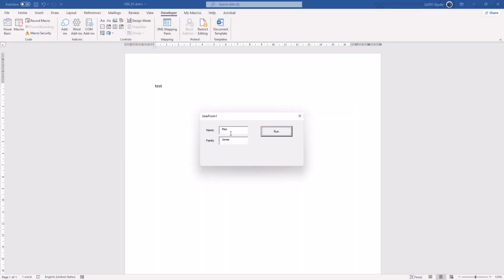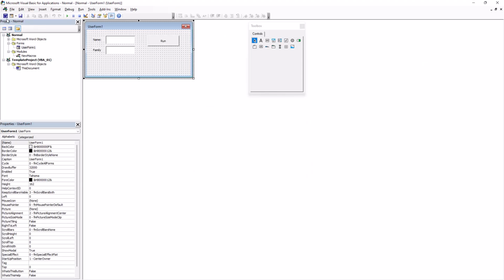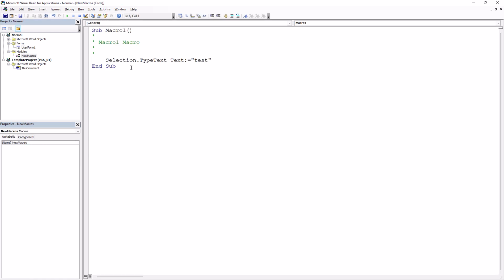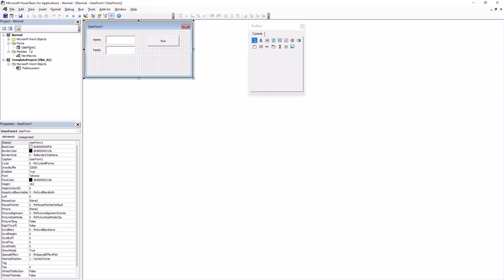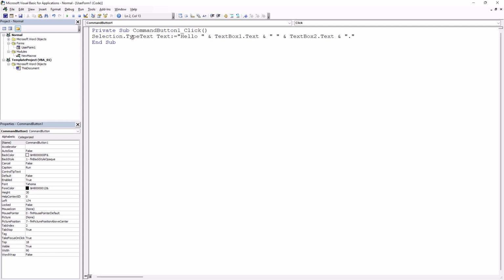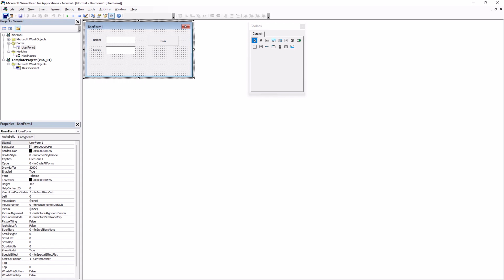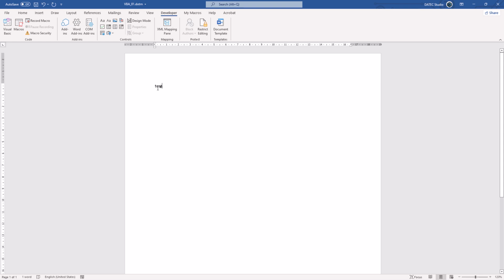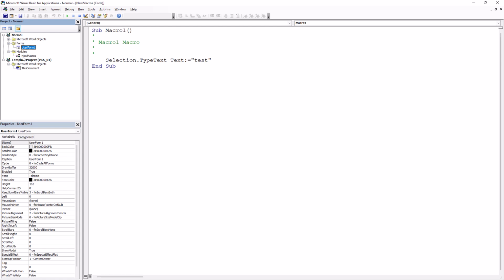#145 - VBA: Bind Userform to Macro in Microsoft Word